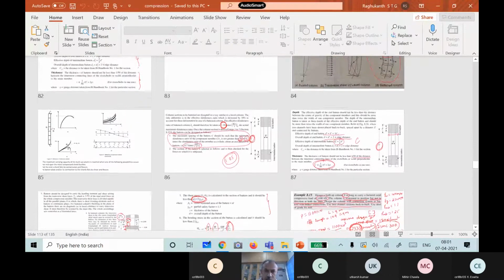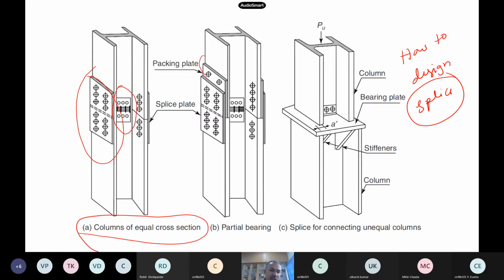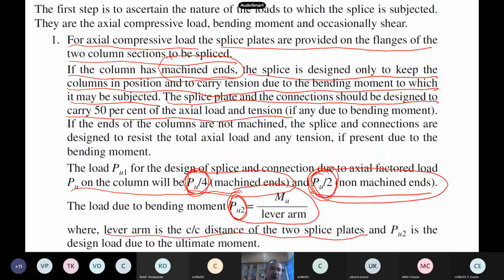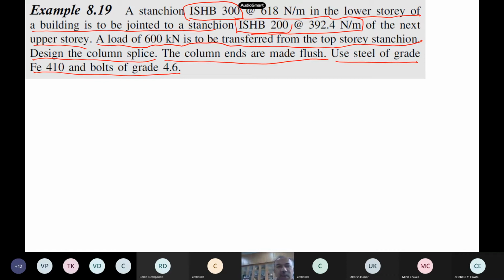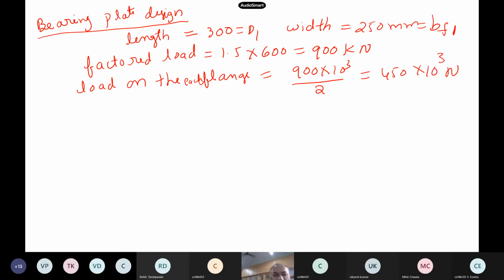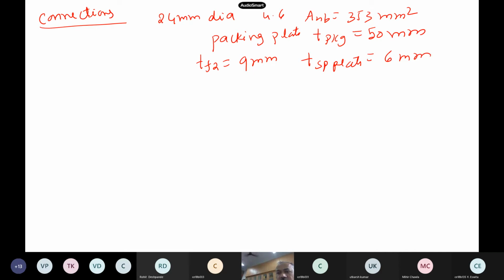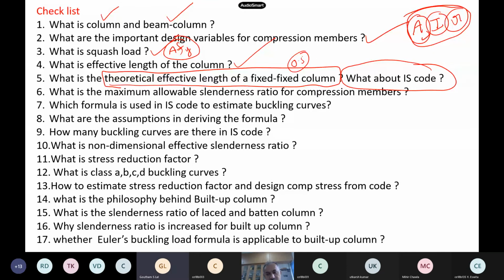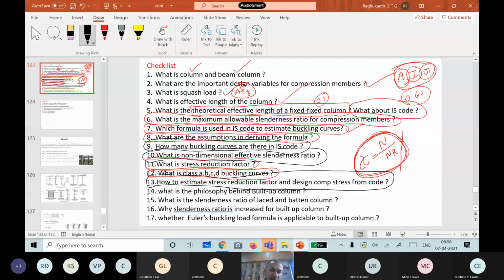Basic steel design. Column Splices (Lecture 28)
Column Splices